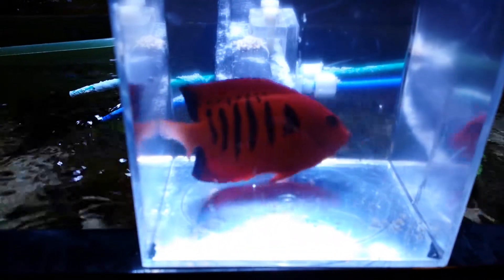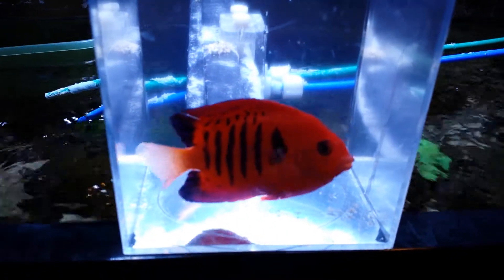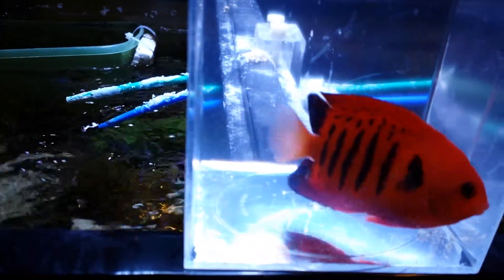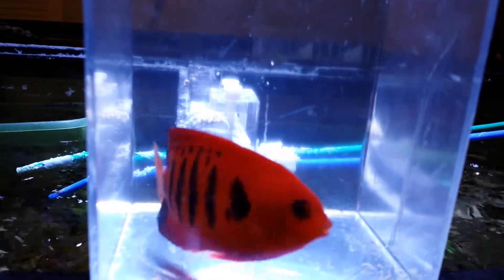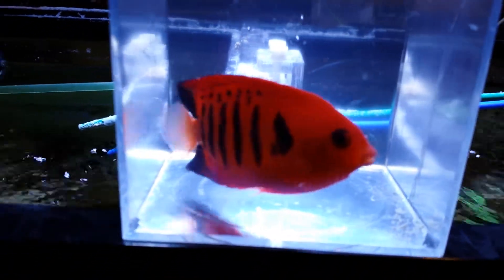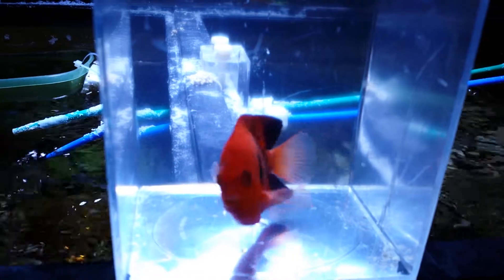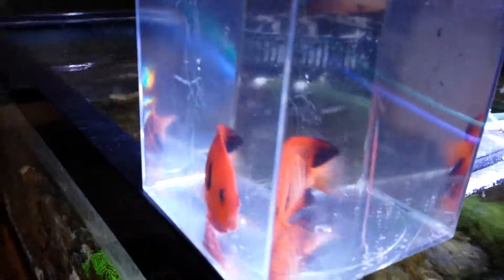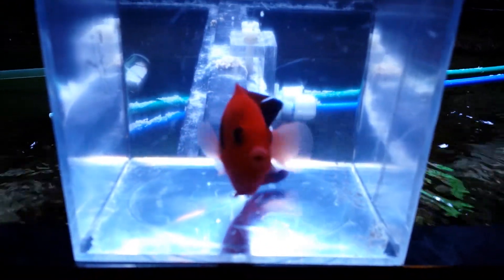Flame Angel $49 - Xmas Island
Hi there,

Up for sale is a 3.5 inch Hawaiin Flame Angel. It is currently being quarantined for the next 7 days. I would like to thank you in advance for viewing this post and looking forward to hearing from you.

Every fish purchased comes FREE with a 4oz Pro Salt Mysis Shrimp ($8 value) as my way of saying thanks for your business

All fish now go thru a 2 stage quarantine! The first is to make sure they are free of any Ich and the second is to clean them of any parasites, flukes or internal parasites that many of these wild caught fish come with. Just because you can see them doesn't mean the fish is not carrying them!

As always, all fish are never mail ordered or transhipped putting me at the mercy of someone else picking out my fish. I purchase every single fish locally and cherry pick them myself. It cost me more but my customers are worth it!

Ed
The Reef Corner